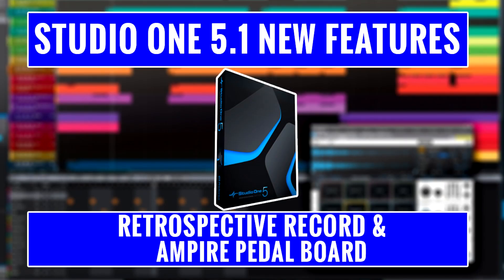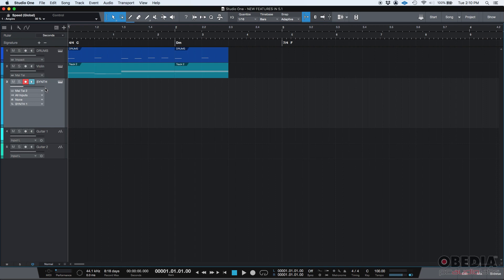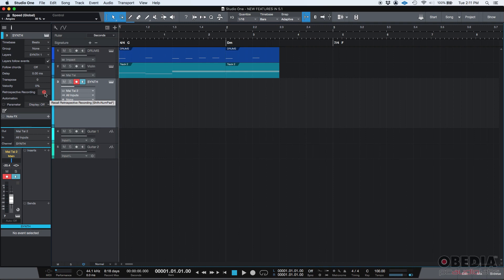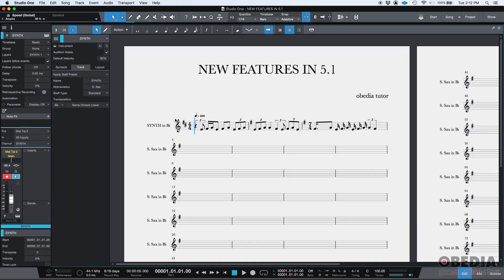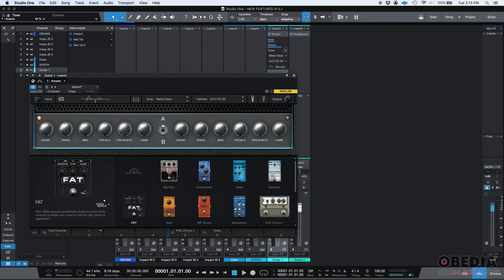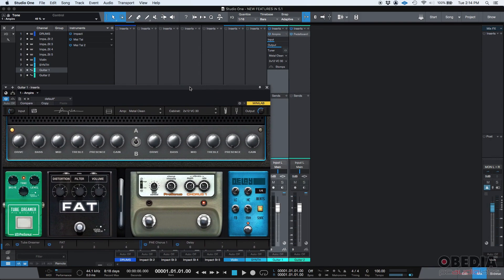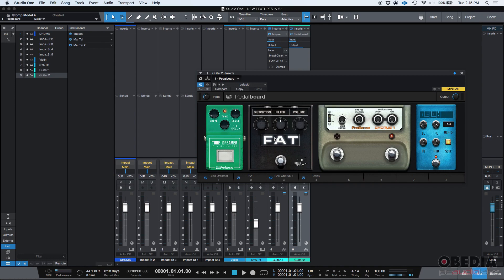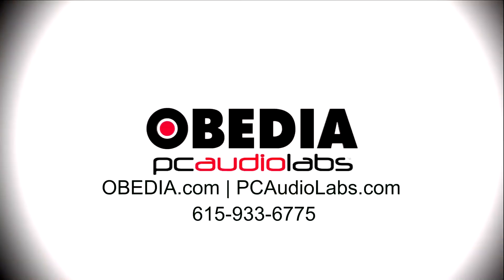Studio One 5.1 new Features - Retrospective Record & Ampire Pedal Board - OBEDIA.com Training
In this video, OBEDIA shows you the new Retrospective Record and Ampire Pedal Board functions  @PreSonus Audio Electronics Studio One 5.1 These new features allow you to save your performances without even saving them, and recall pedal board setups from Ampire with ease!